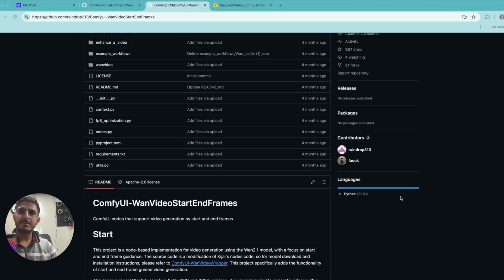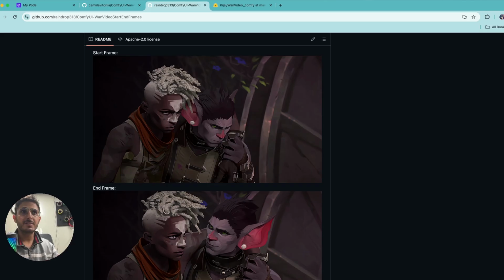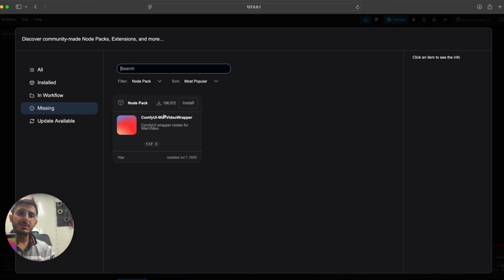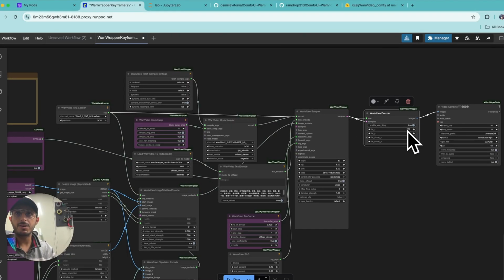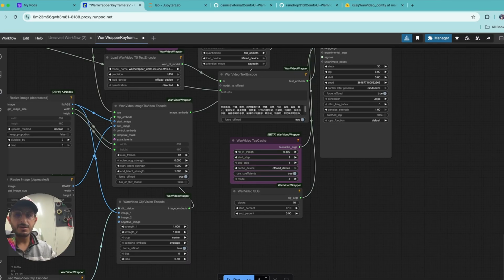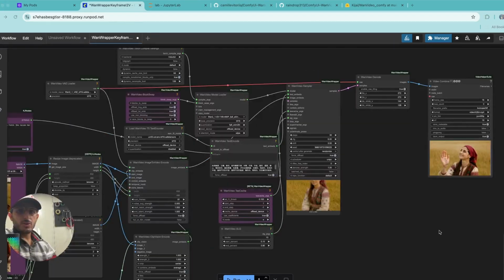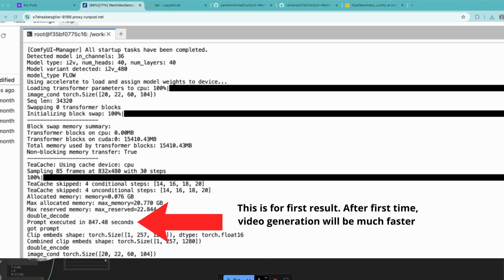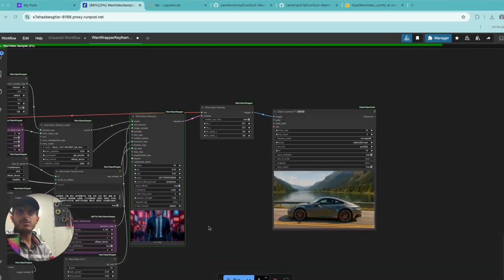Wan2.1 Vace Start End Frame | Make Ai Videos using two images | ComfyUI Tutorial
In this in-depth tutorial, I demonstrate how to create ultra-smooth, high-quality videos by interpolating between a start frame and an end frame using wan2.1 in ComfyUI. Whether you're an artist, animator, or AI enthusiast, this guide walks you through the full process—from start to finish!

🔧 We’ll cover everything from:
How to use wan2.1 start and end frame for video interpolation
Exploring wan2.1, wan2.1 i2V model, and wan2.1 Image-to-video workflows

💻 Whether you're on Mac, windows, using Runpod, or running a low-spec GPU, this video has everything you need to get started with wan2.1 fun AI video generation.

🔥 Perfect for:
AI artists
ComfyUI users
Anyone looking to explore the full power of wan2.1 video interpolation